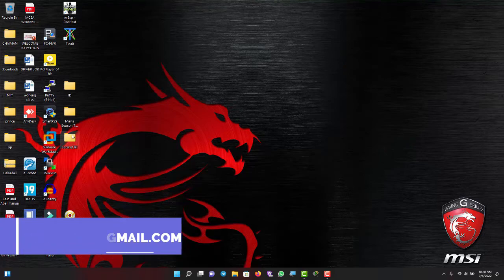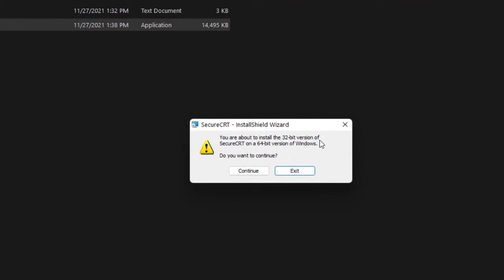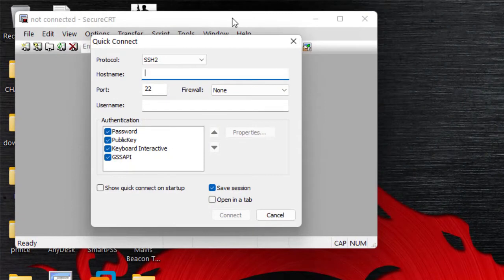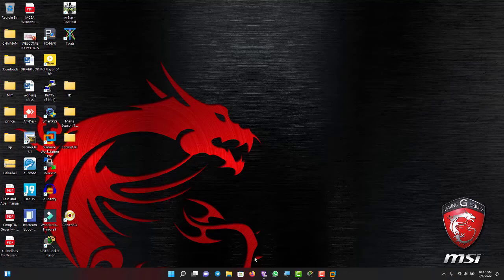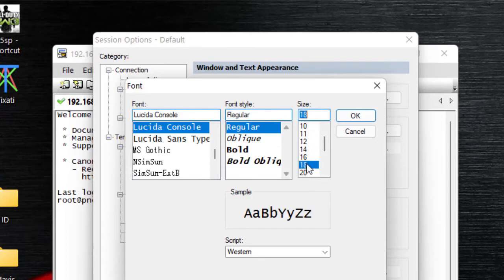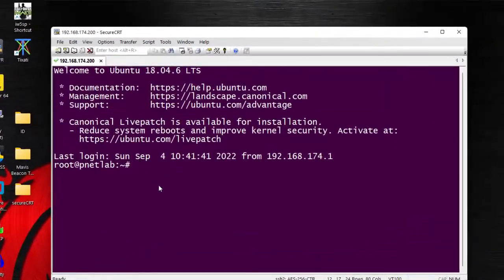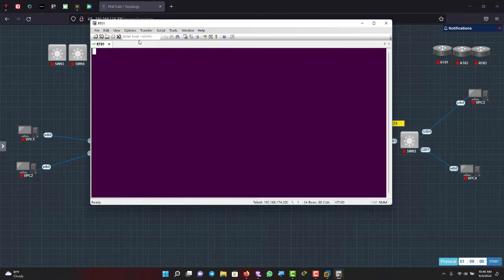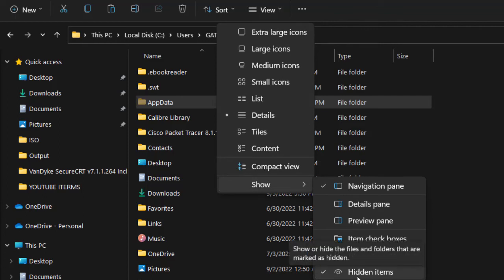How to install and configure SecureCRT with Eve-ng or Pnet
How to Install and Configure SecureCRT with Eve-ng or Pnet and Open one window with multiple Sessions